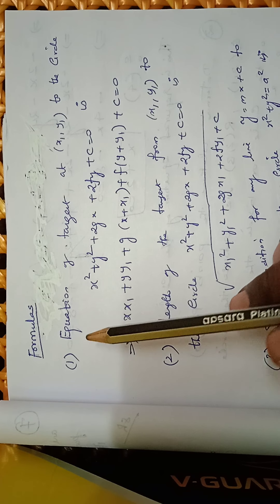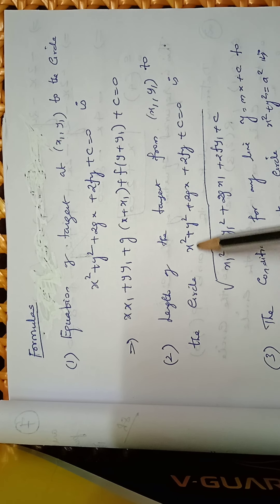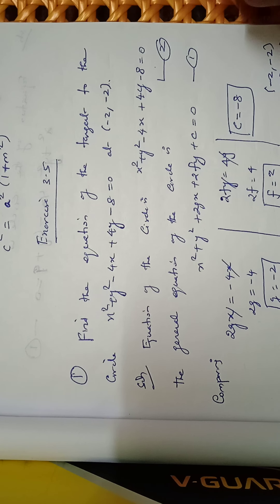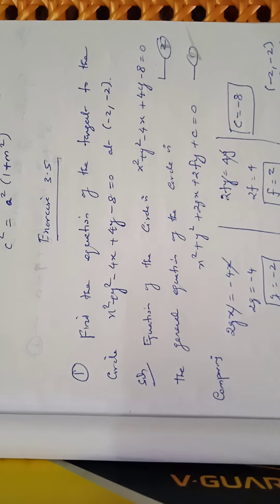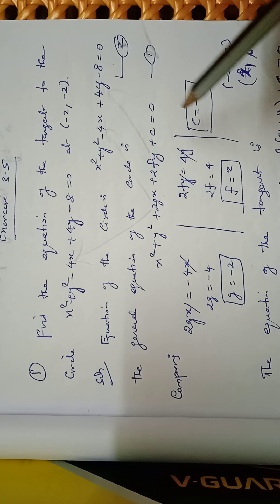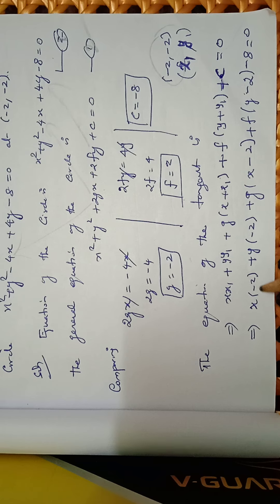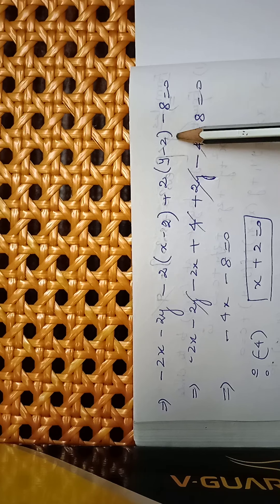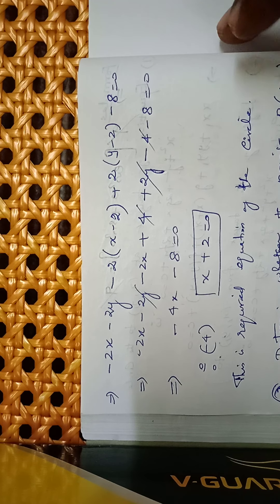CLASS 11 BUSINESS MATHS. Chapter 3.Analytical Geometry. Exercise 3.5. Sum No.1